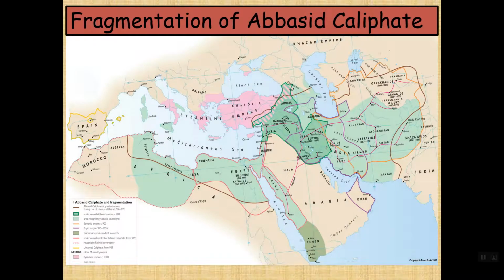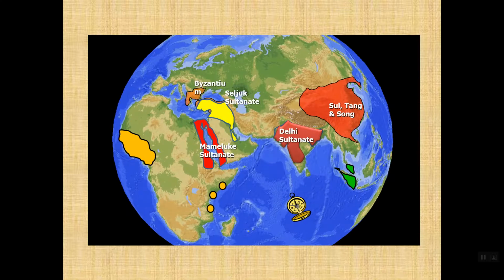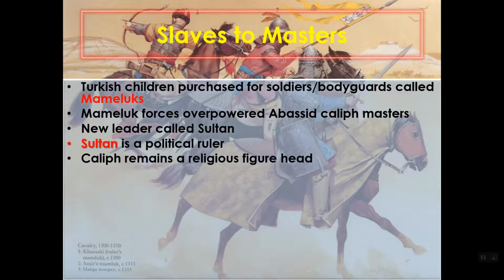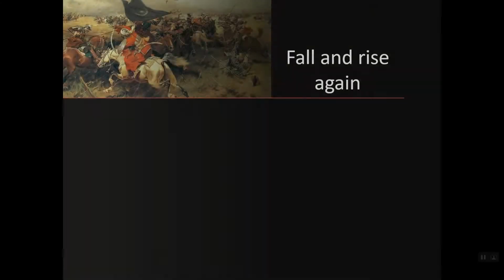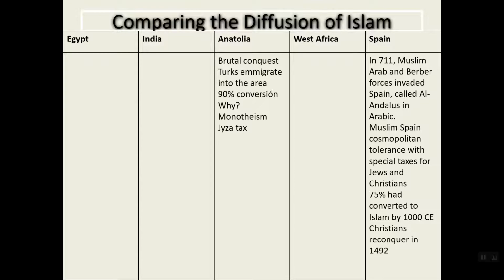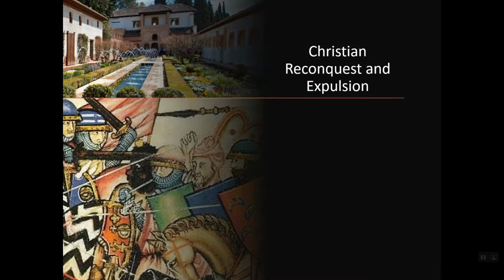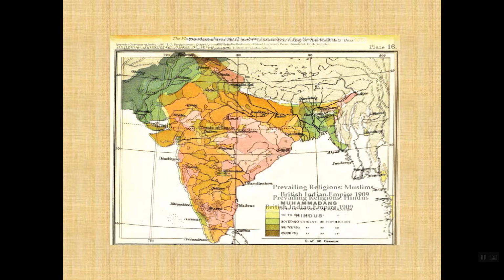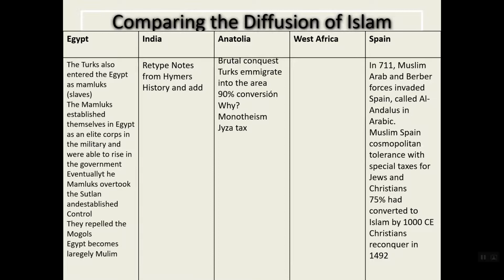Fall of Abbassids and rise of Sultanates